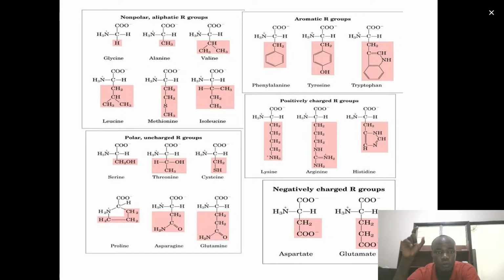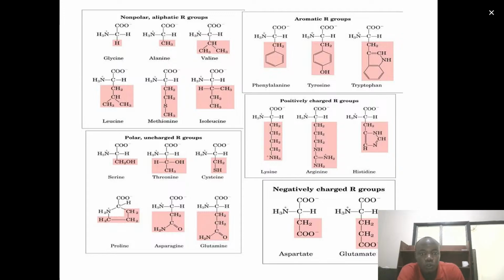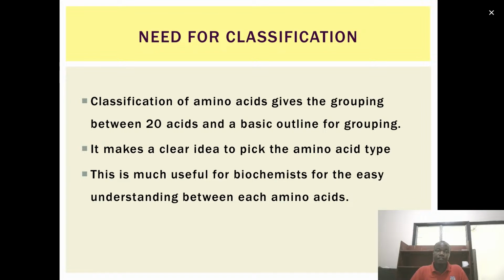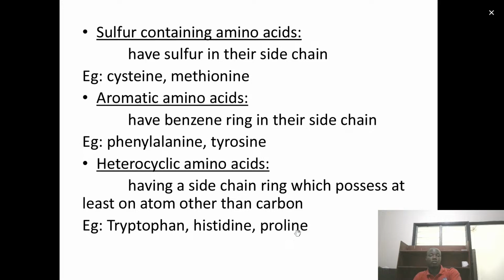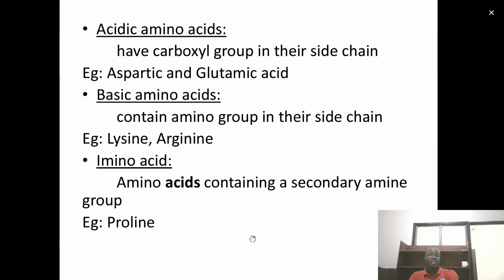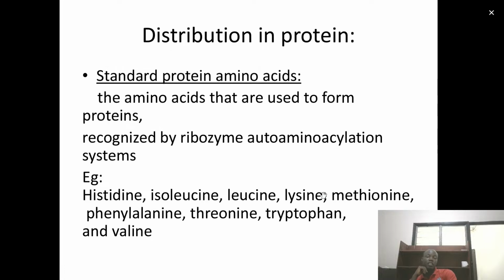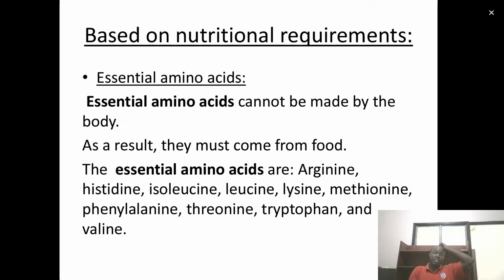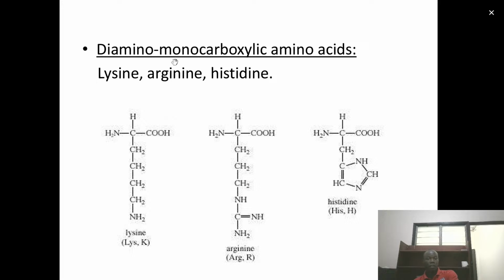Chemistry of Amino acids and Proteins